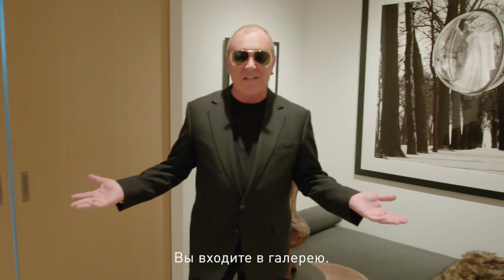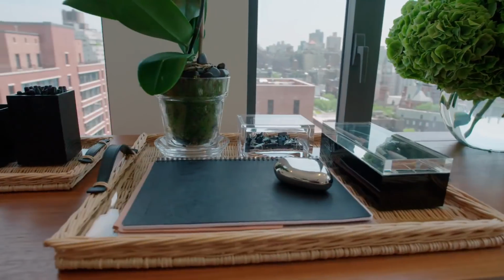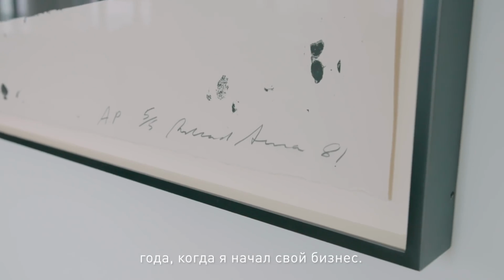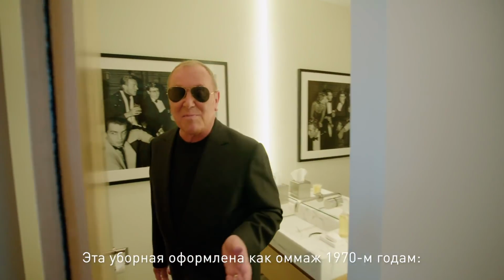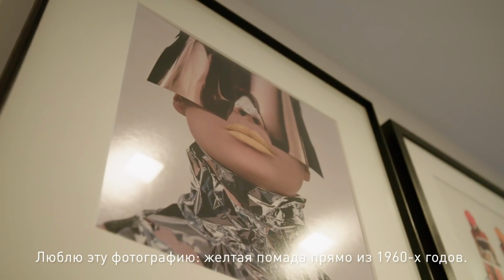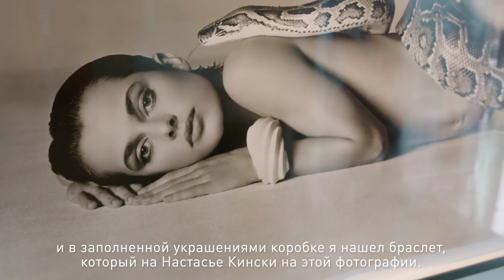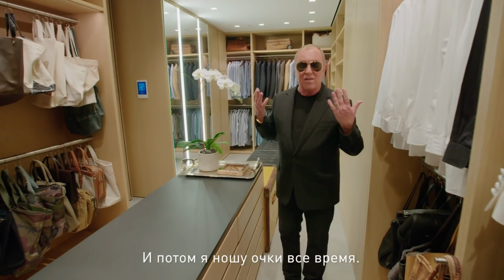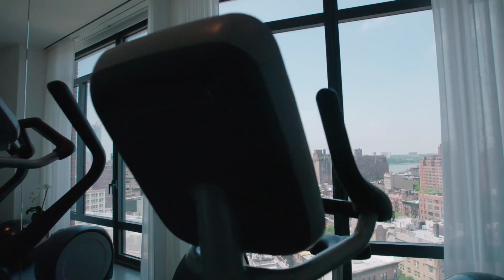В гостях у Майкла Корса: пентхаус дизайнера на Манхэттане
На канале AD Russia могут содержаться упоминания и ссылки на Facebook и Instagram, ресурсы принадлежащие компании Meta, деятельность которой запрещена в РФ. При этом, вся информация и ссылки на Facebook и Instagram размещены до запрета деятельности Meta на территории России. На канале AD Russia отсутствуют запрещенные в связи с их содержанием материалы и/или ссылки на такие материалы. Дизайнер Майкл Корс пригласил AD в свой роскошный пентхаус на Манхэттане. Майкл показал нам просторную гостиную, заполненную арт-объектами, огромную гардеробную, коллекцию редких фотографий звезд, а также веранду, с которой открываются виды на Нью-Йорк. Скорее заходите в гости!